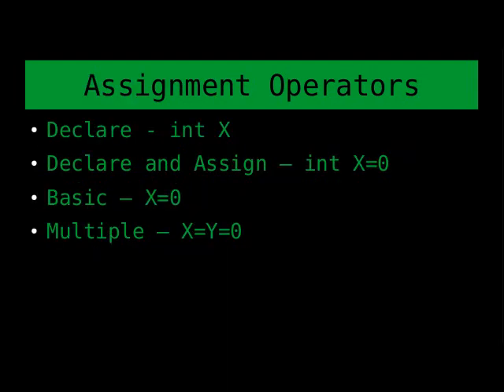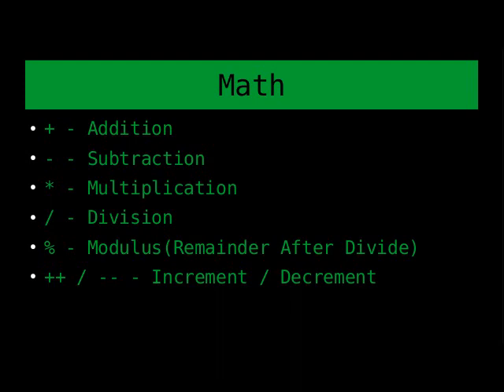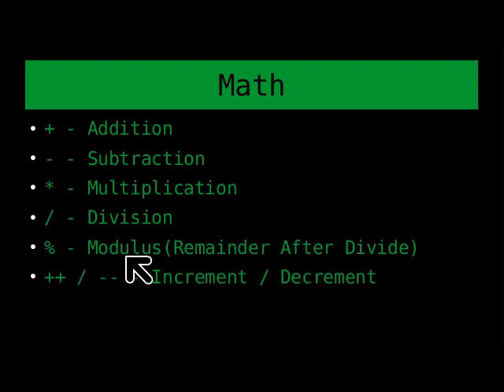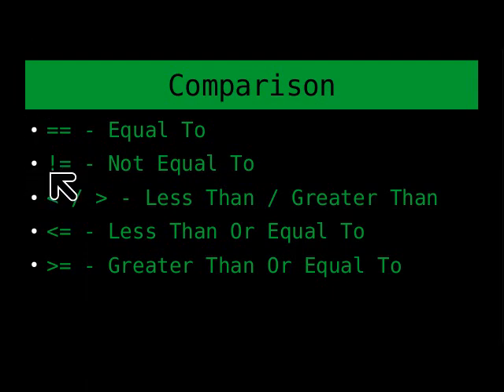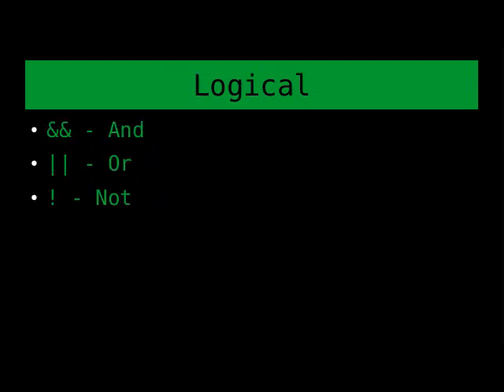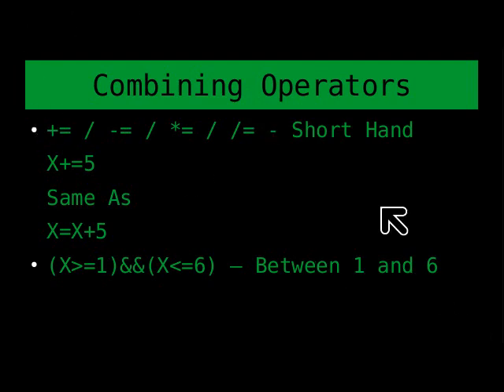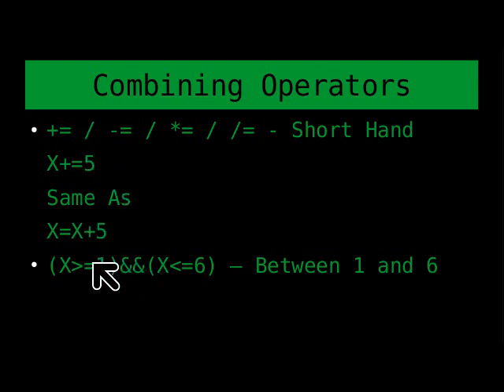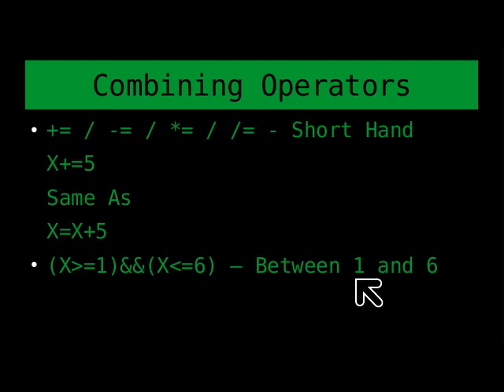Operators in Programming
Which operators are common?  How should I use them?  How does the computer process operators?